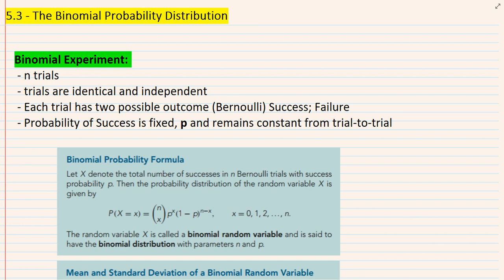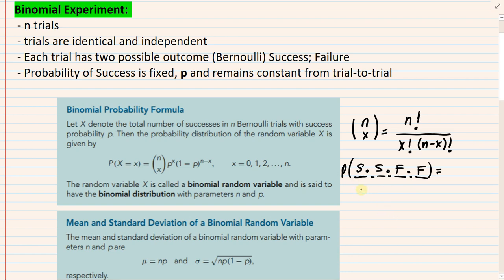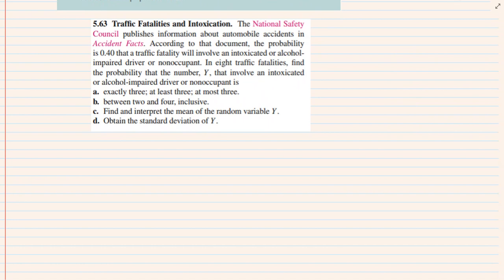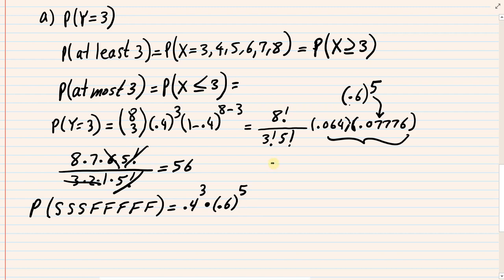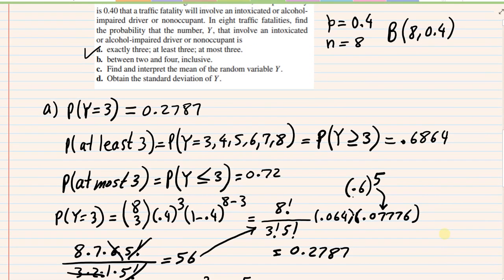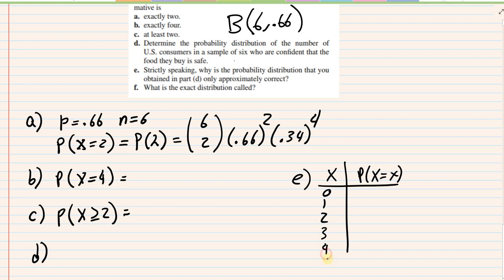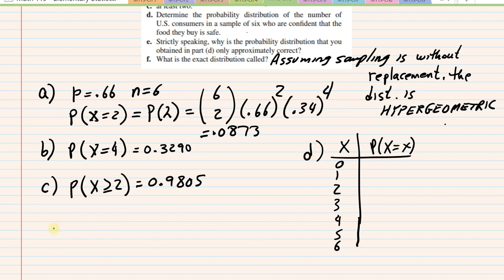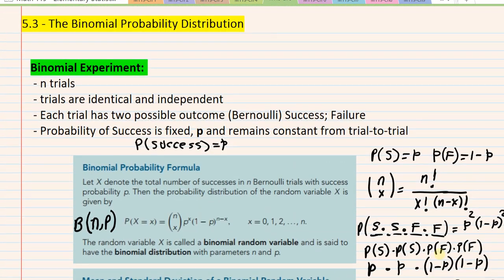Section 5.3 - The Binomial Probability Distribution